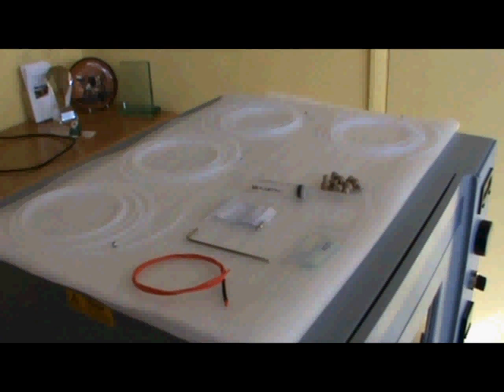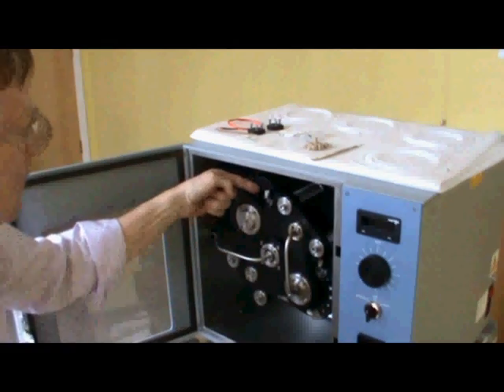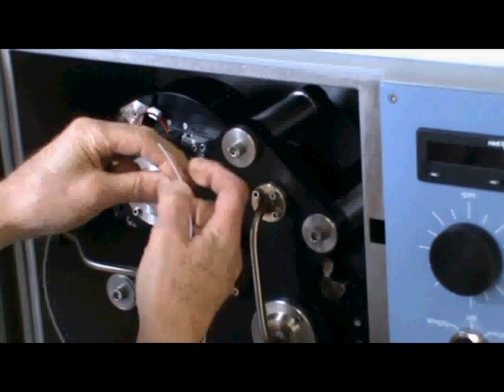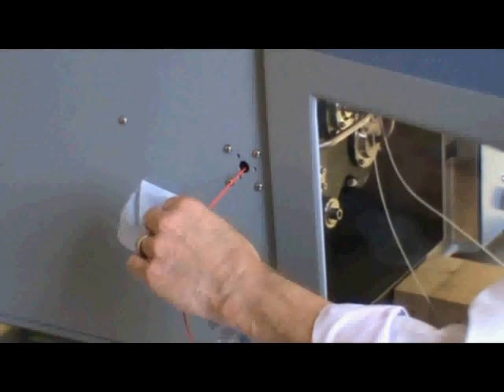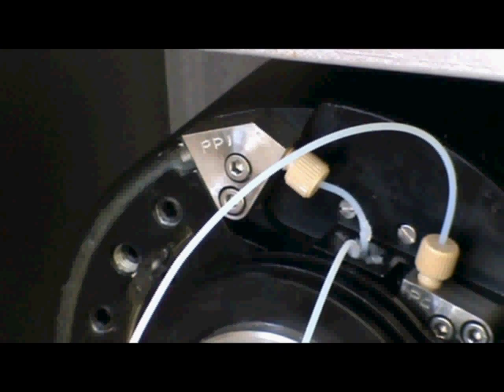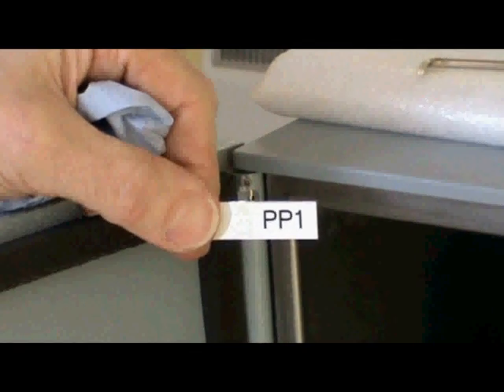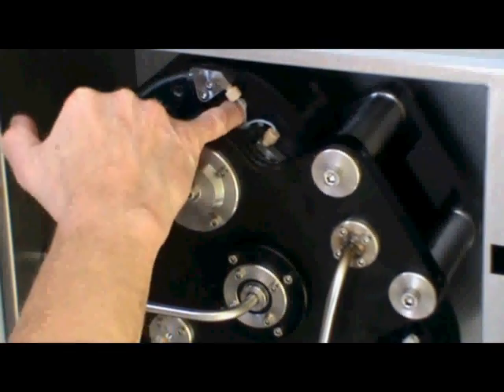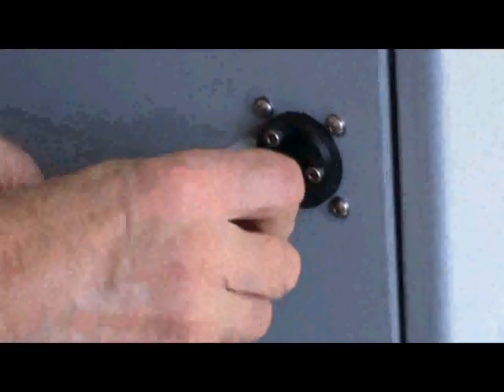How To Change The Flying Leads On Dynamic Extractions Spectrum HPCCC Instrument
A short video showing how you would change the flying leads on a Dynamic Extractions Ltd Spectrum instrument